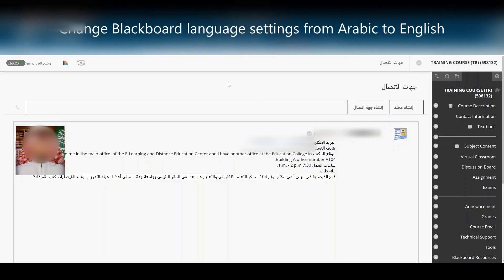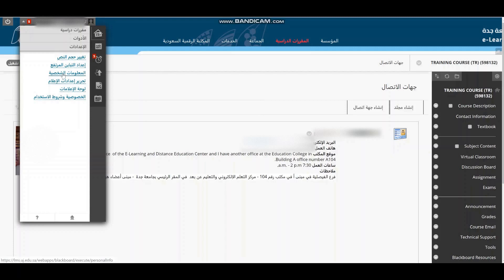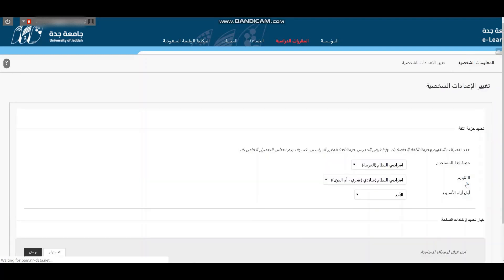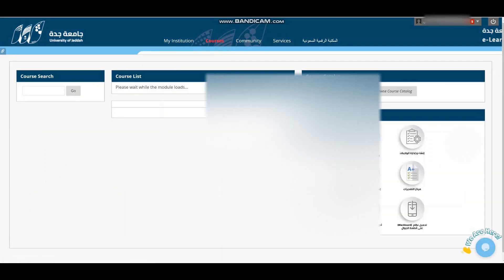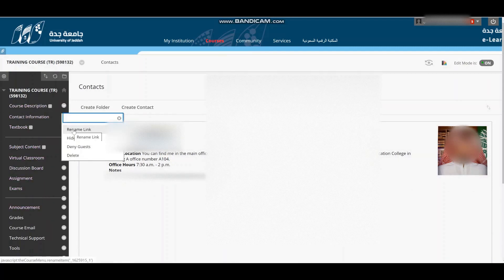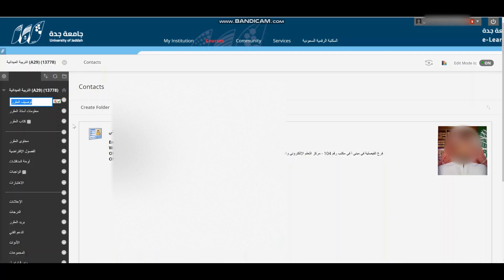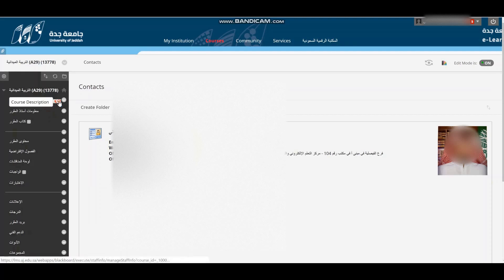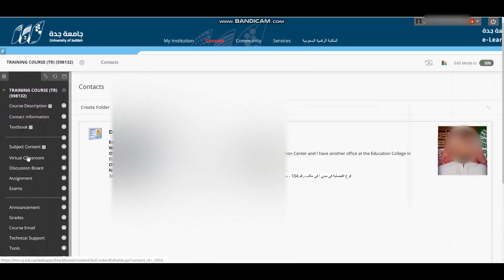تغيير إعدادت اللغة الشخصية في البلاك بورد من اللغة العربية إلى الإنجليزية وإعادة تسمية الإيقونات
How to change language in blackboard